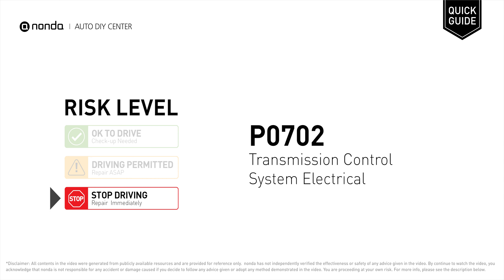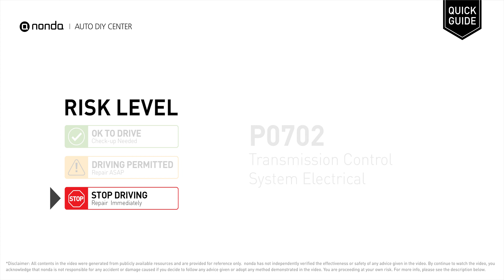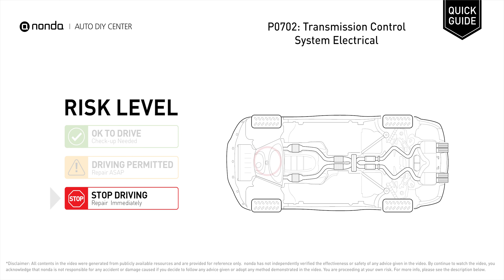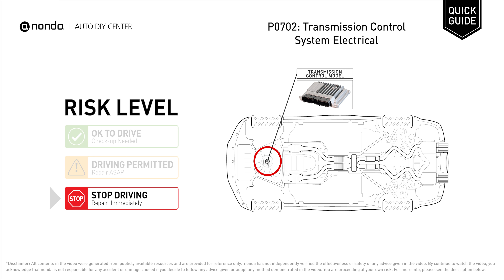What is P0702 Engine Code [Quick Guide]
Claim your FREE engine code eraser

Engine Code P0702: Transmission Control System Electrical.
It indicates that the Transmission Control Module detects a malfunction with the transmission controls. Transmission Control System. Transmission Control Module. How to remove the Transmission Control Module. How to replace the Transmission Control Module. Tips and tricks for replacing the Transmission Control Module in your car and fixing code P0702.

Risk Level:
STOP DRIVING
Repair Immediately